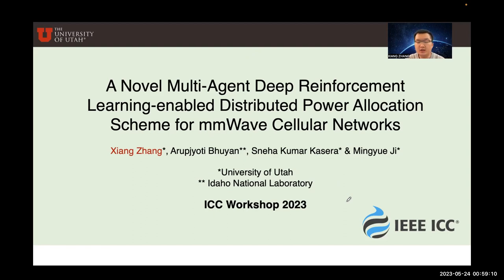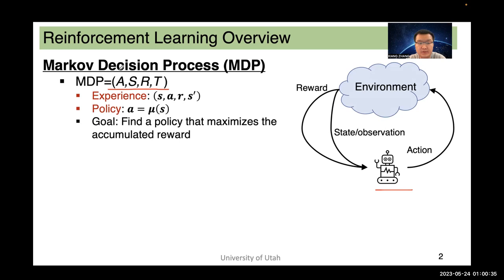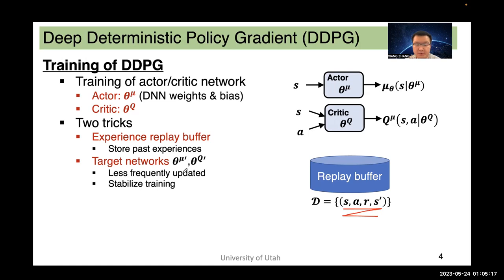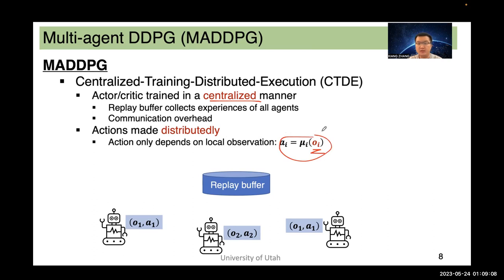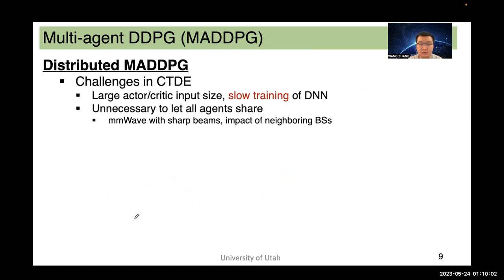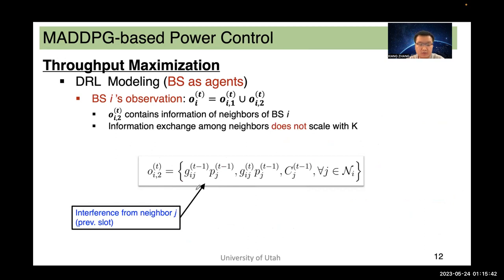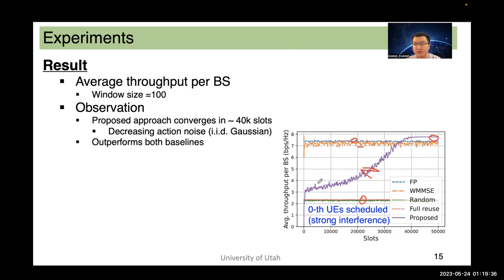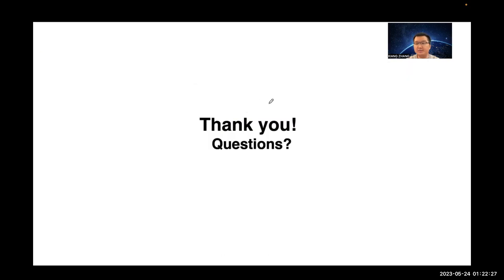Dr. Xiang Zhang's presentation video at IEEE ICC 2023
A Novel Multi-Agent Deep Reinforcement Learning-enabled Distributed Power Allocation Scheme for mmWave Cellular Networks